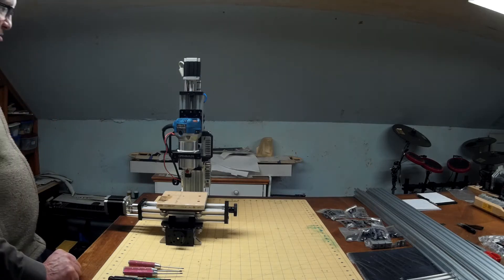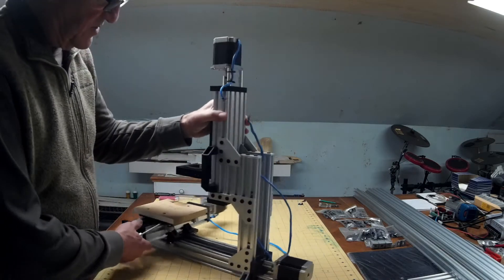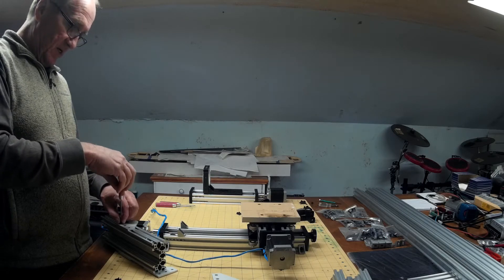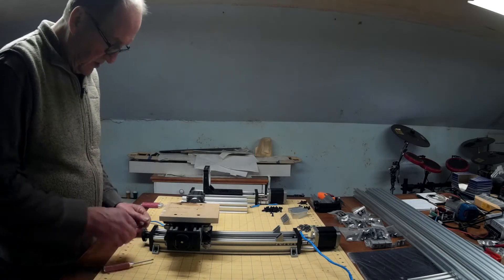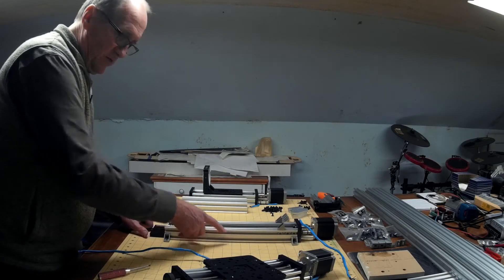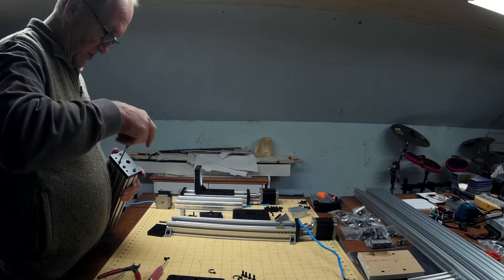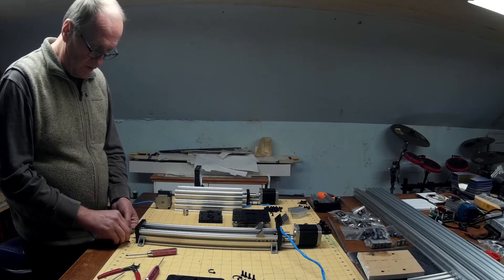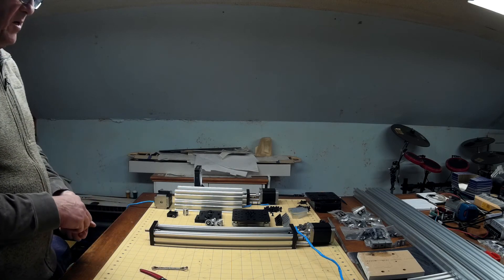MMXL - Part 1: Disassembling the MiniMill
In this first part of the "build", I disassemble the MiniMill, setting aside all the parts necessary to complete the MMXL.

If you bought a MiniMill, and didn't build it, you may need to view the OpenBuilds video to assemble at least the Z-axis and Y-axis.